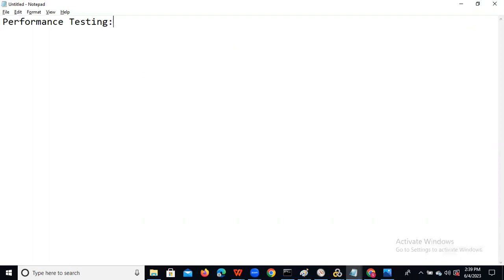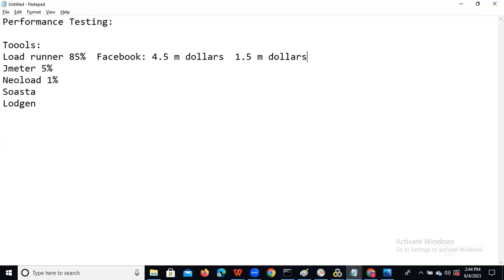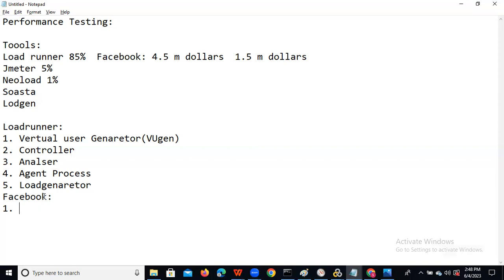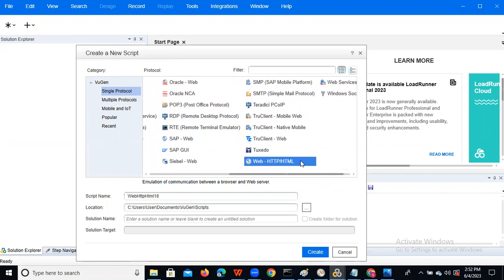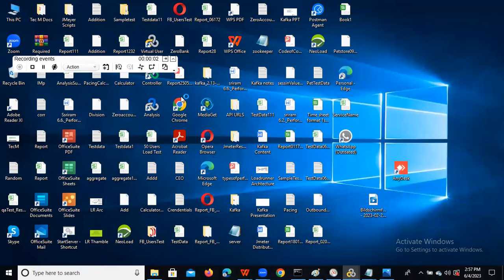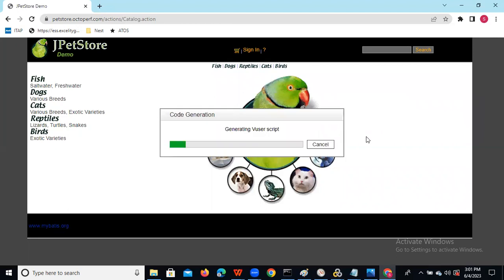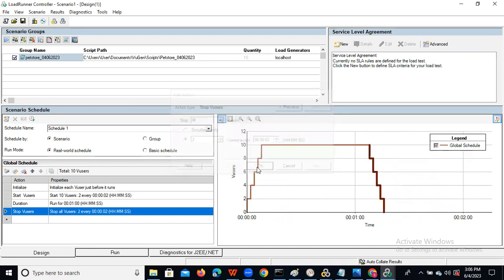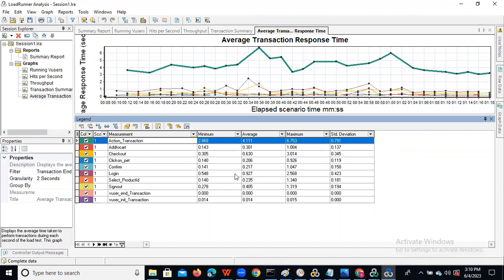Performance Testing Demo(Load runner)